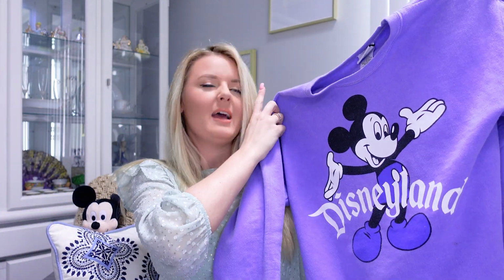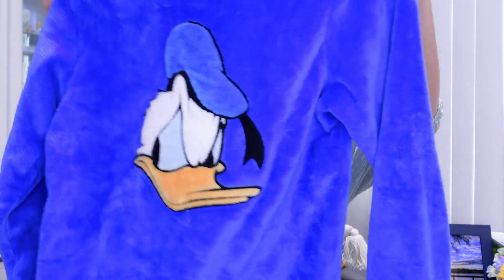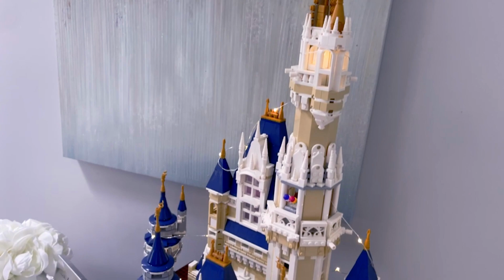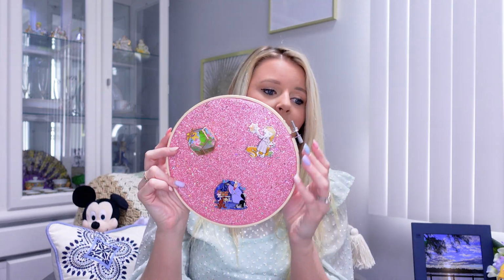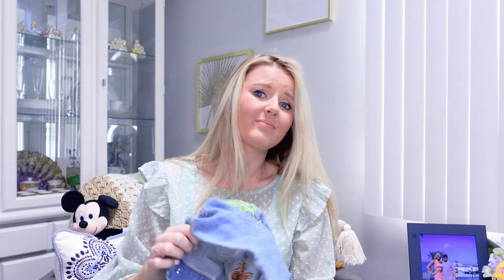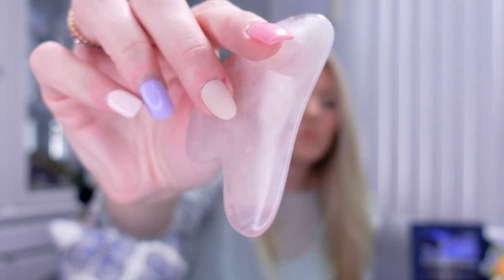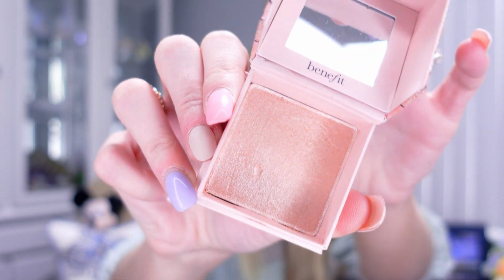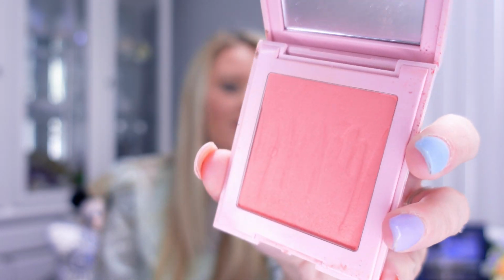SPRING FAVORITES | 2021 4K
Join Cloe for a few of her Spring favorites! Enjoy! These are her must haves!

Battery to Plug Converter
Cinderella Lego Castle, Anastasia Beverly Hills Brow Pen, Benefit Cookie Highlighter, Maybelline Falsies Mascara
Pink Pin Holder
Gua Sha

Kylie Cosmetics Blush

     Cloe often posts many of the clothes and accessories from our trips here!
Our eBay store!

Cameras used in this video - Sony ZV 1, Iphone 12 Pro Max

Looking to book a trip to Disney or Universal? In addition to loving all things Disney, Cloe is a travel agent that specializes in Disney vacations.